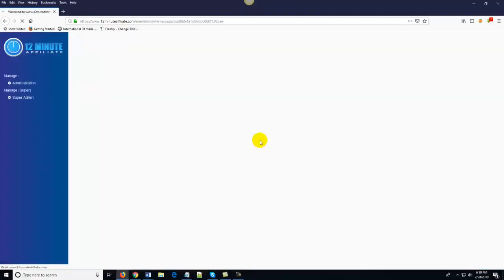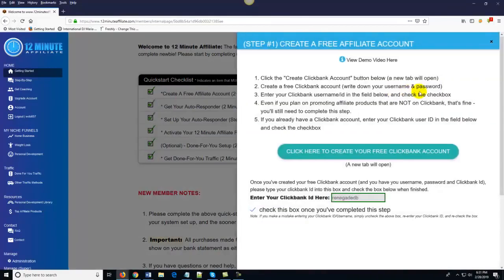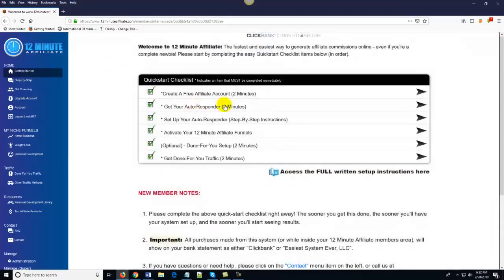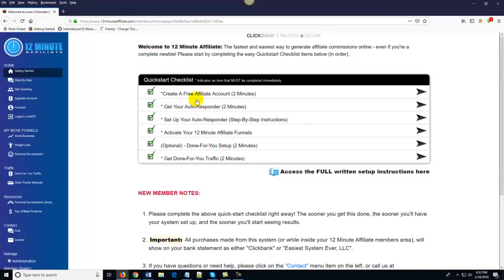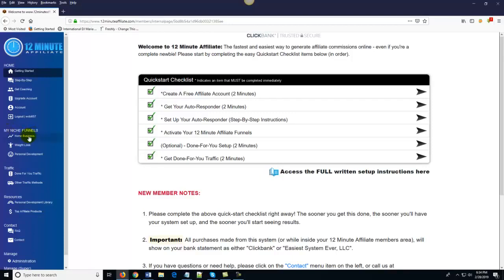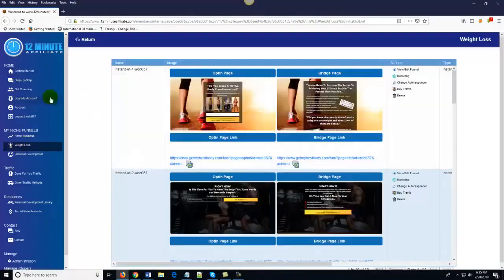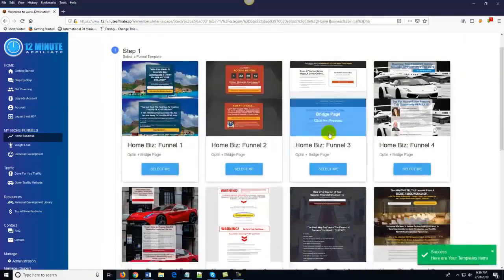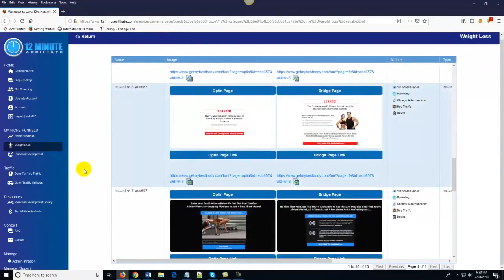12 Minute Affiliate Review 2021 How The System Works Live Demo 720p 1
12 Minutes Affiliate System + my Bonus(affiliate marketing success book) -

In this 12 minute affiliate review, Devon brown explains step by step on how to use 12 minute affiliate system as a review for anyone out there that already know about the 12 minute affiliate system but are not sure regarding on how the system works ad how this affiliate marketing system can help them make their affiliate business a success especially in 2020.

Numerous people have talked about the 12 minute affiliate results as well as the 12 minute affiliate proof in term of earning gained when they tried and implemented the system as instructed by devon brown which is the founder and creator of the product.

We hope that this 12 minute affiliate marketing plan or framework can help you tremendously in term of financially if you ever stuck with affiliate marketing for a long time, this might be the answer for you,12 minute affiliate devon brown,the founder really wants the best for his students as he was once a struggling affiliate marketer just trying to earn some money online.

But now with this 12 minute affiliate demo, he just revealed to you how this system has become the foundation of his big affiliate marketing business and helped him to be an expert as he is today.

You can call this 12 minute affiliate review 2020 or 12 minute affiliate program or12 minute affiliate scam,but from the testimonies of the students and the people that have made some success with it, i do not think that it is a scam, this 12 minute affiliate tutorial,12 minute affiliate setup will help you get the main idea or big picture if you have searched for 12 minute affiliate youtube just to see whether this system legit or not.